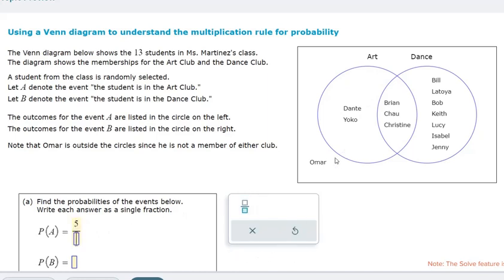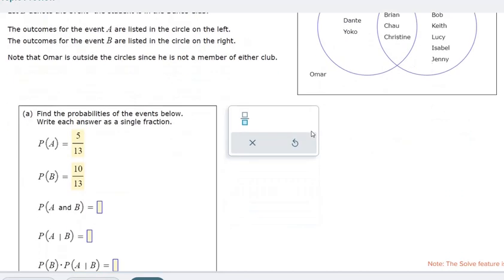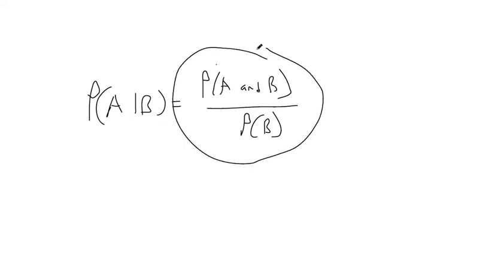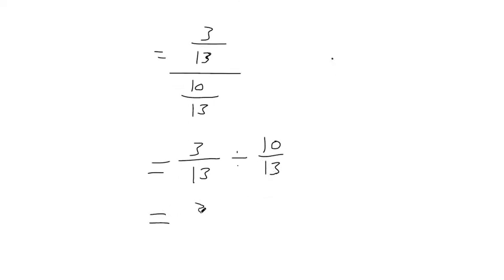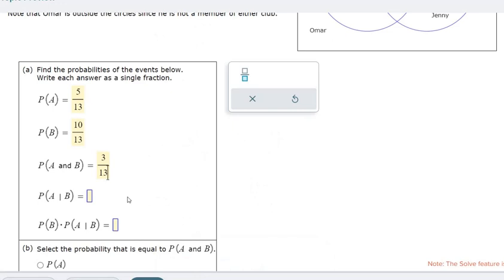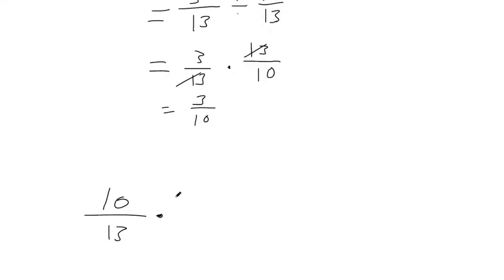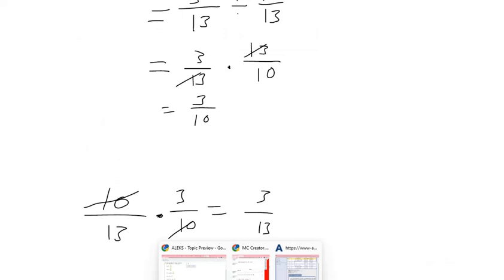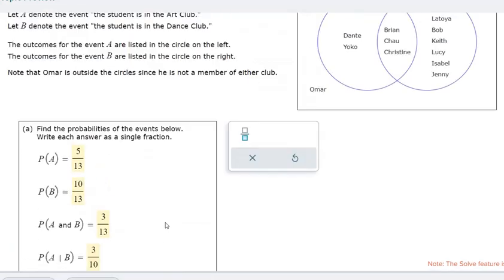Using a Venn diagram to understand the multiplication rule for probability